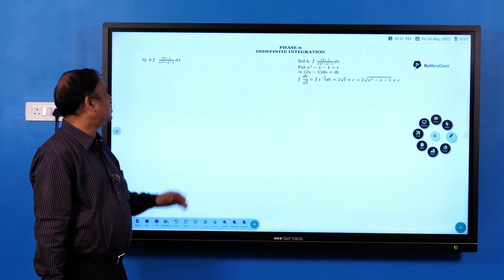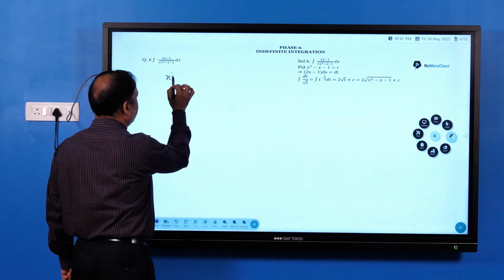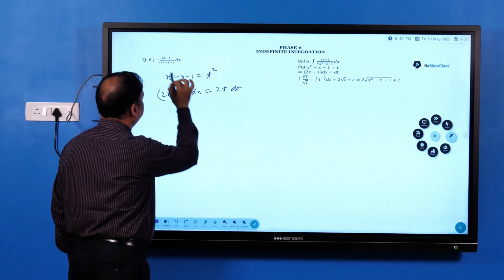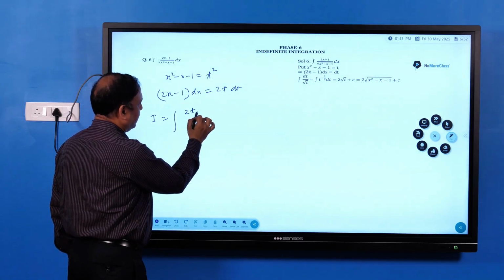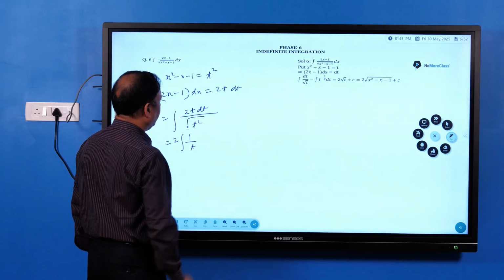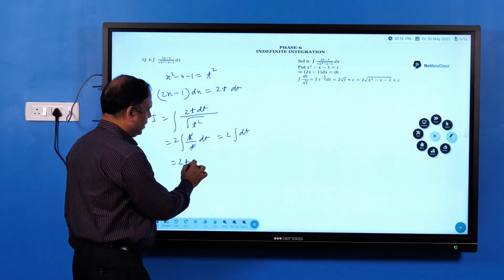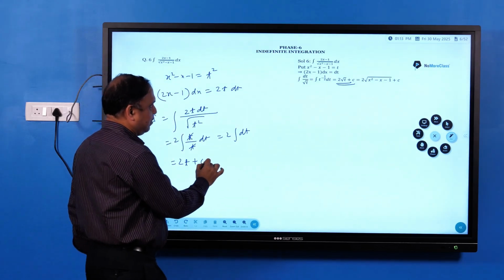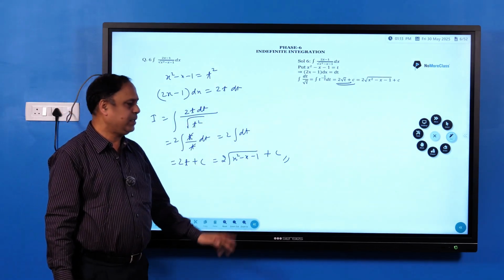Integrating Functions with Rational and Radical Components | R S Sharma | Class 12 Math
Welcome to NoMoreClass, your premier educational platform designed to help Class 12 students excel in complex mathematical concepts aligned with CBSE and ICSE standards. Under the guidance of the esteemed Mr. Radhey Shyam Sharma, this session delves into the challenging topic of indefinite integration involving algebraic and radical expressions. Understanding these concepts is crucial for students aiming to excel in competitive exams such as IIT JEE and NEET.

Problem Statement:

In this session, we evaluate the integral of a function that combines algebraic and radical expressions. This provides a thorough exploration of techniques required to solve integrals with complex numeral and root combinations.

Core Learning Objectives:

Understanding Algebraic and Radical Integration:

Explore integration techniques for combining algebraic numerators with radical denominators, a fundamental aspect of calculus with applications across various science and engineering fields.

Understand how these expressions define curves and relationships within mathematics, providing essential insights for more advanced integrative applications.

Application of Substitution and Simplification Techniques:

Master the use of substitution to transform complex integrals into solvable forms, an essential skill for tackling intricate calculus problems.

Utilize simplification strategies to break down challenging expressions, ensuring better problem-solving efficiency and accuracy.

Enhancing Analytical Skills and Problem-Solving Abilities:

Develop strong analytical skills by deconstructing complex mathematical problems into manageable pieces, promoting logical reasoning and fluency in calculus.

Boost problem-solving capabilities by exploring integrative solutions systematically, ensuring clarity and precision in execution.

Guidance from R S Sharma:

Benefit from the mentorship of Mr. R S Sharma, a distinguished educator known for effectively connecting theoretical abstract concepts with practical applications. His precise teaching ensures comprehensive mastery of integration techniques, promoting both academic and practical success.

About Mr. R S Sharma:

Mr. Sharma is an influential IIT Delhi alumnus from the class of 1992, bringing over 25 years of teaching excellence. Renowned for making complex mathematical theories understandable, he is a valued mentor. As an author of numerous successful math textbooks, his resources are invaluable for students preparing for exams like JEE and NEET. His guidance emphasizes clarity, precision, and supportive mentorship, earning widespread admiration and respect.

Why Choose NoMoreClass:

Located in Bangalore, NoMoreClass expertly blends traditional educational values with innovative learning methodologies:

Expert Educator Leadership: Gain insightful understanding with Mr. Sharma, focusing on transformative learning to achieve academic success through comprehensive practice.

Comprehensive Curriculum Engagement: Engage with an extensive curriculum covering key IIT, NEET, and CET exam topics, ensuring thorough preparation and confidence.

Adaptive Learning Environments: Experience engaging classes and flexible digital resources designed for sustained academic growth and adaptability.

Strategically Designed Exam Preparation: Utilize crafted strategies aimed at maximizing success in competitive exams, ensuring students are well-prepared and confident.

Embark on an Educational Journey with NoMoreClass:

Join NoMoreClass and embark on an educational journey with Mr. R S Sharma that promises deep understanding and mastery of mathematical concepts. This platform offers essential tools for mastering indefinite integration, paving the way for academic and competitive success.

Unlock your potential with NoMoreClass by enhancing your understanding of algebraic and radical integration, and boosting problem-solving skills, setting you up for success in academics and beyond. Master integration techniques through strategic learning and exceptional mentorship.